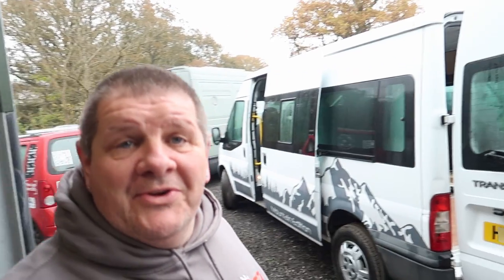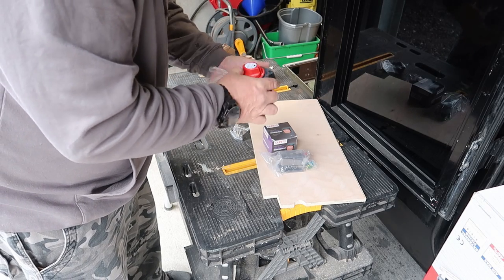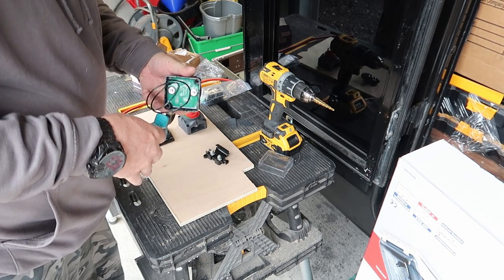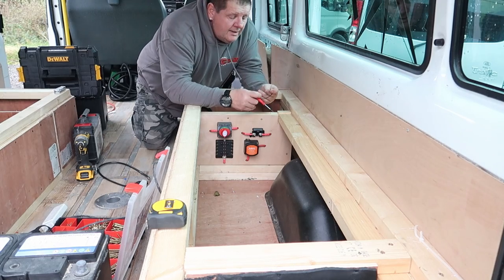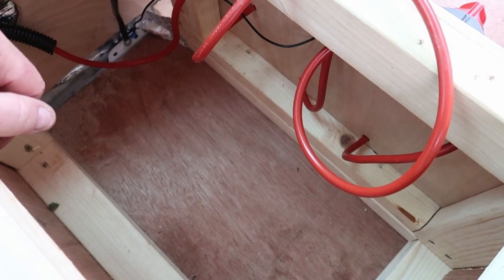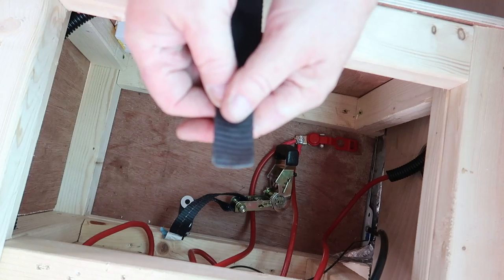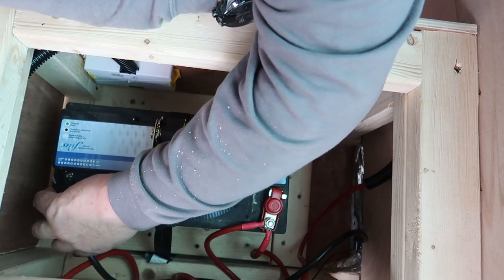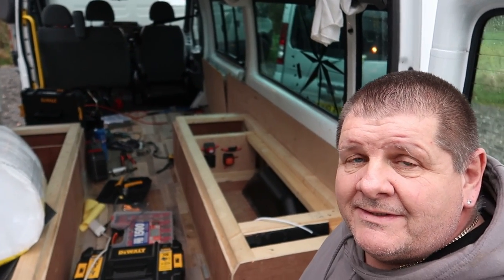FORD TRANSIT - Basic 12v Electrics Installation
Today we start work on a part converted Ford Transit and install the basic 12v Electrics.  Since this camper is for a young family and mainly for weekends and short holidays a basic 12v electrics system is being installed.

Ford Transit
12v Electrics
12v Installation
Ford Transit 12v Electrics